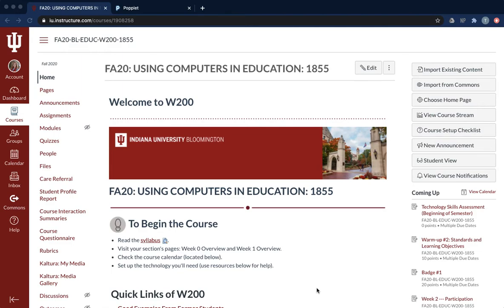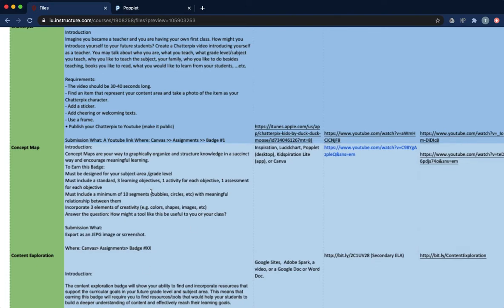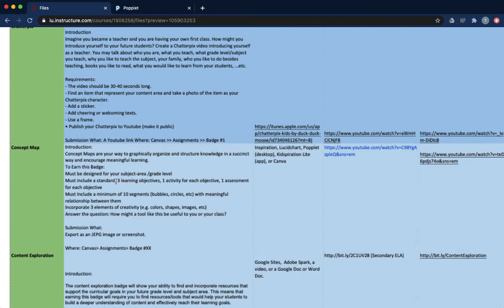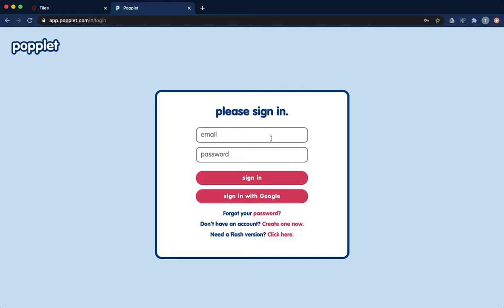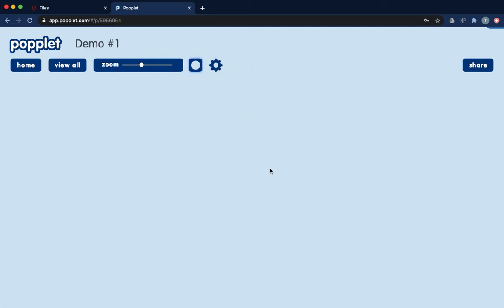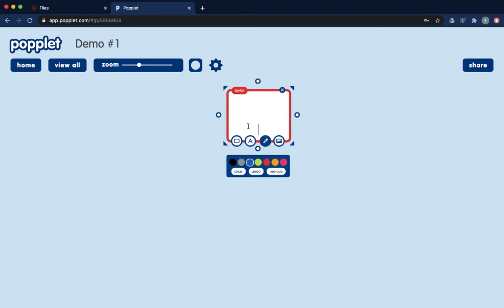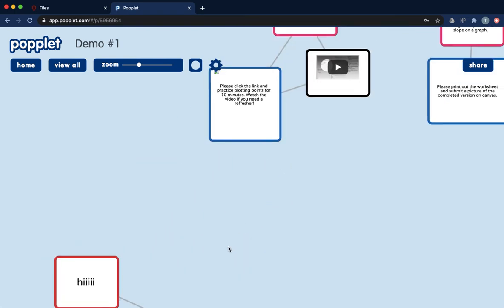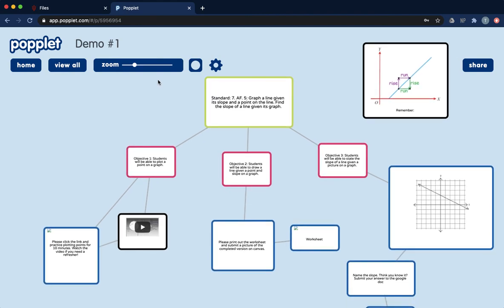Concept Map Demo